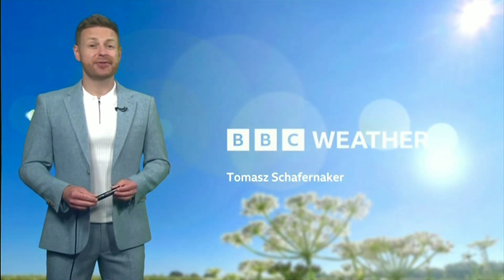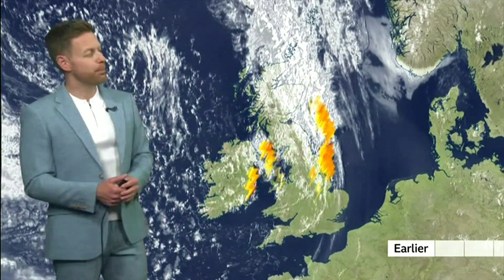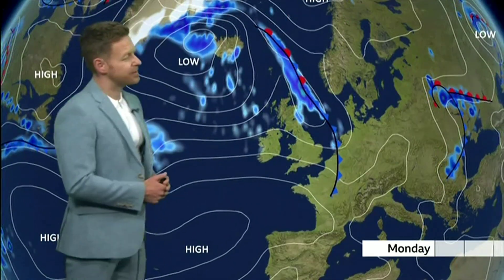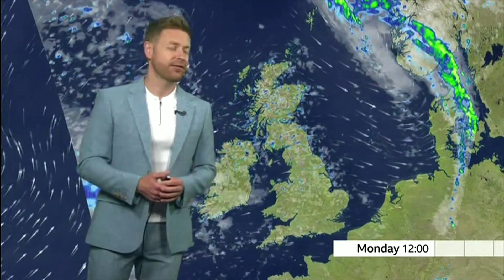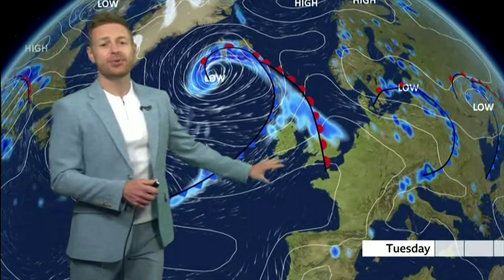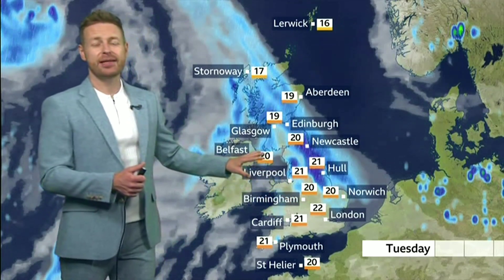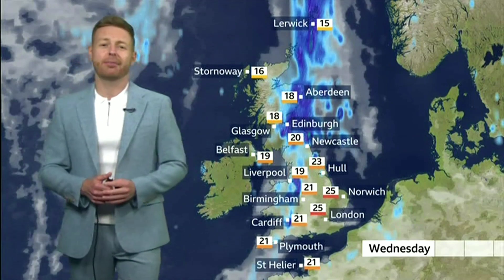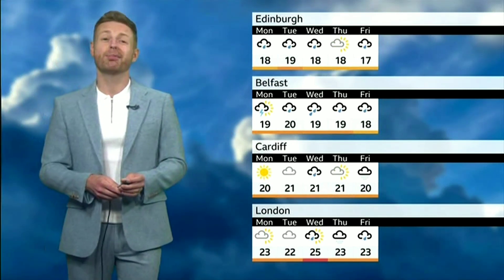ITV weather : The weather next week is going to become less humid the thunderstorms cleared the air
We ended the weekend with very big contrasts in our weather across many northern parts of the uk the heavens opened with lots of thunderstorms gusty winds.

Don’t forget come to the fun day with all the family Sat 22nd July 11:00–20:00 there could be sunny spells with young and old families building up a good crowd.

All the while further south of Lincolnshire temperatures reached 32.2c shows you the storms on the satellite pictures.

The storms are out to sea now and the skies have cleared from western areas. Many will be pleased that the week ahead is looking a lot fresher it is going to be a changeable one with some rain at times for our parks and gardens.

It’s going to be a sunny morning and a fine afternoon temperatures about average for this sort of year.

Everyone enjoyed the Glastonbury festival not much rain if any and no thunderstorms it’s all over now but the memories live on. There will be lots of talks about the Glastonbury festival with people who can play catch up with iplayer everyone has their videos and pictures who were there in person everyone met new friends and it was electric.

The ending of the live shows the words “ Thanks for watching “ I thank the BBC team the video and audio technicians and the bands plus the audience including the tv viewers.

Good night and it was

Bye